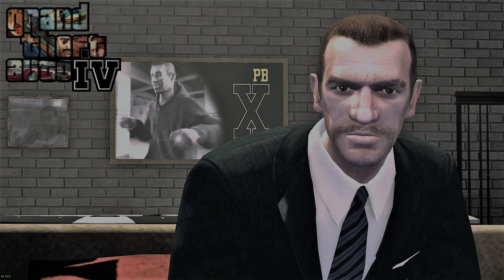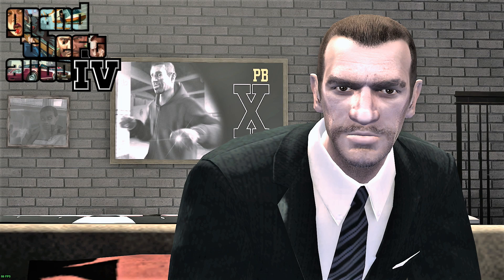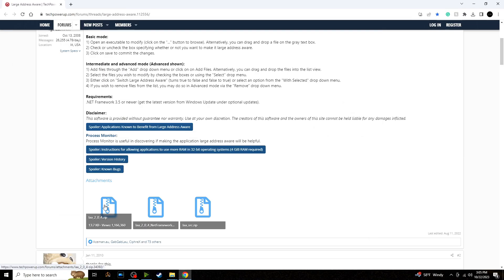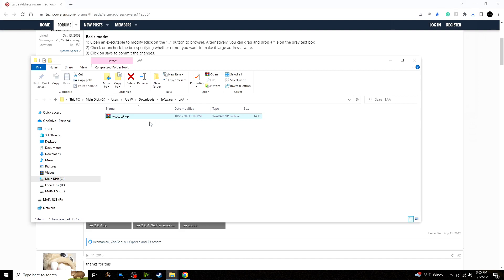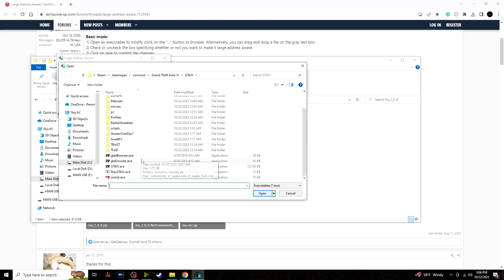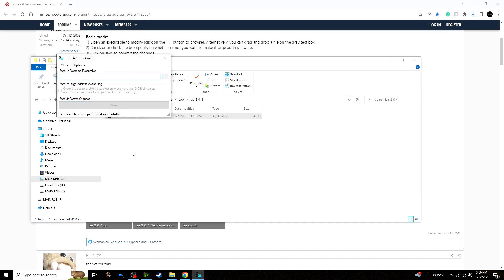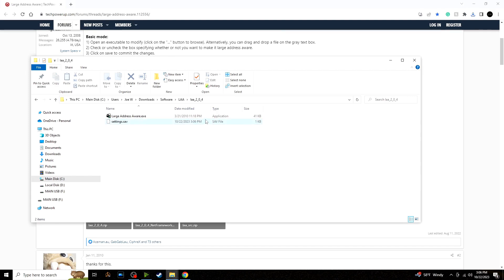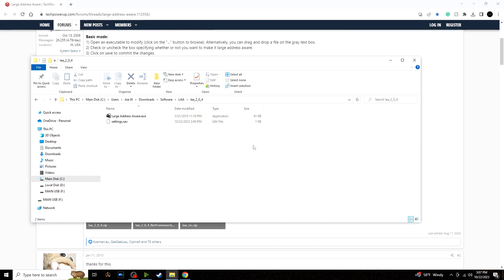How To Enable More Memory For GTA IV Complete Edition (2023 Tutorial)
In this video, I explain how you can enable more memory usage for GTA IV Complete Edition PC! Don't forget to check out the playlists below for all of the LCPDFR tutorial videos and LCPDFR patrols on my channel!

*If running an ENB, cap your FPS to 60 to prevent further issues